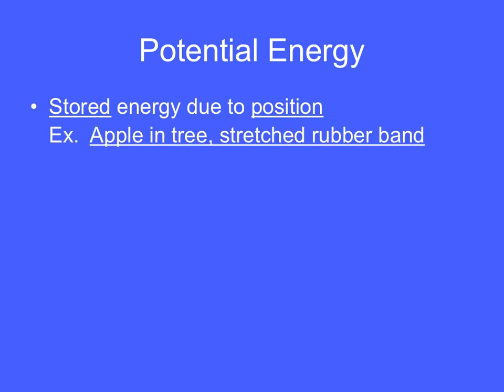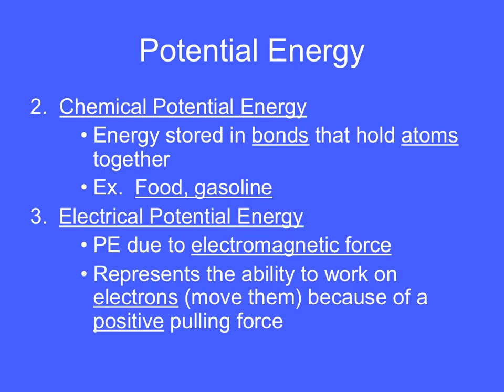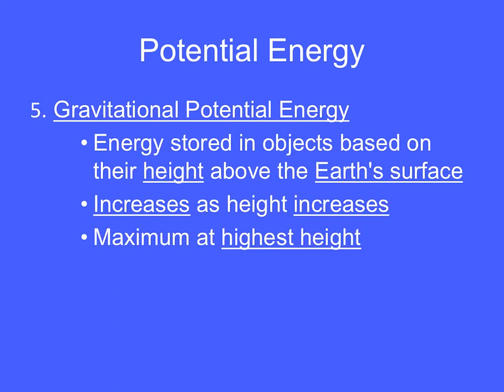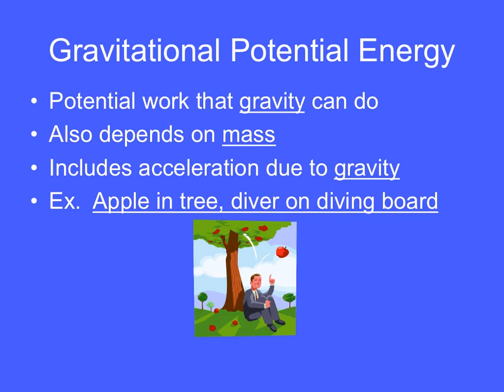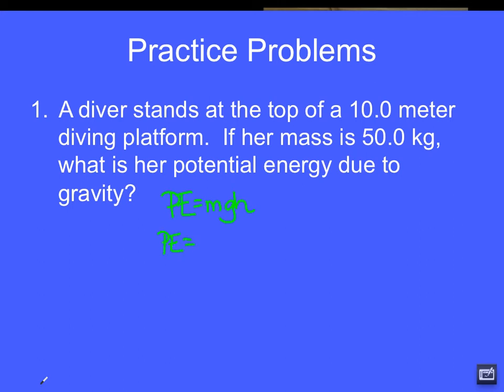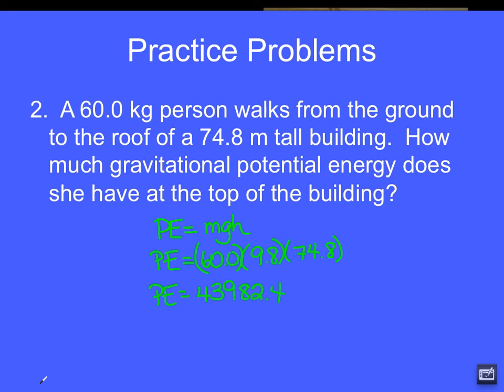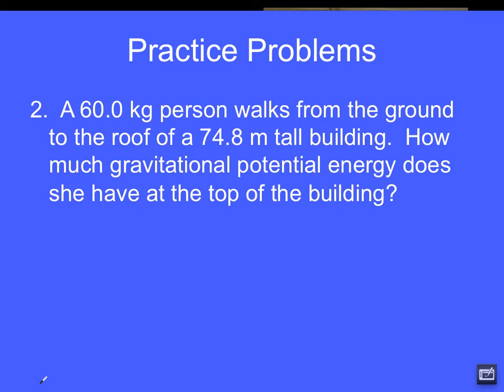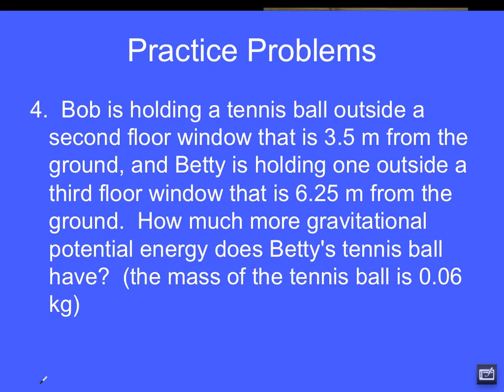Video 2 - Energy, Temperature & Phase Changes - Potential Energy